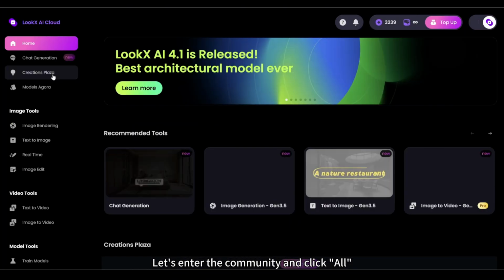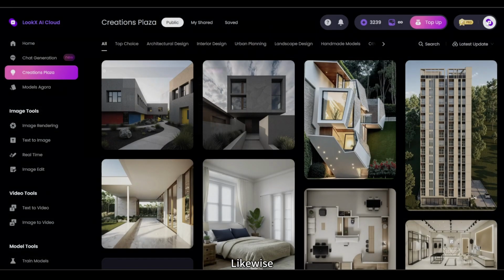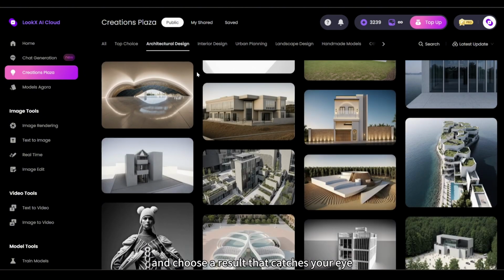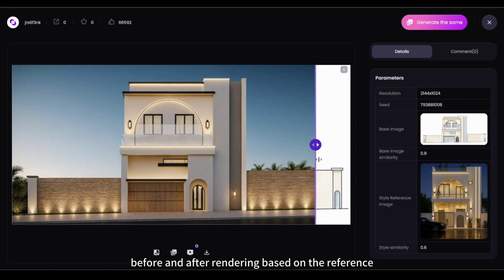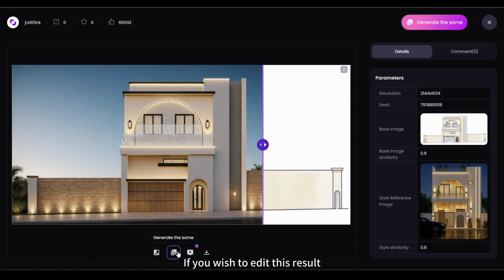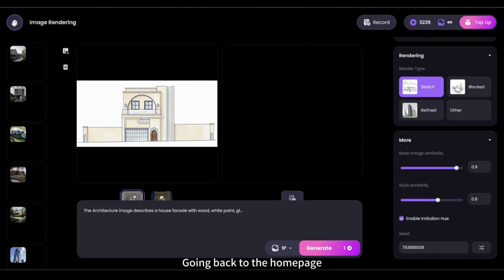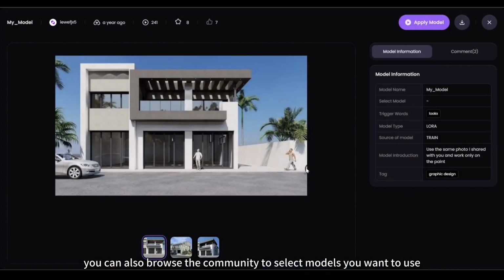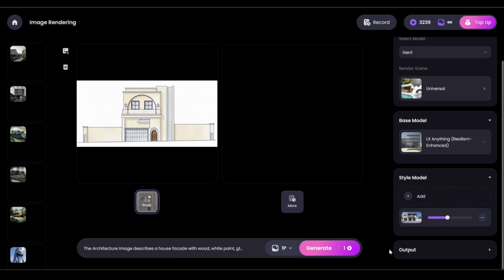EP 07 Creations Plaza & Image Agora | Comprehensive Tutorial Series